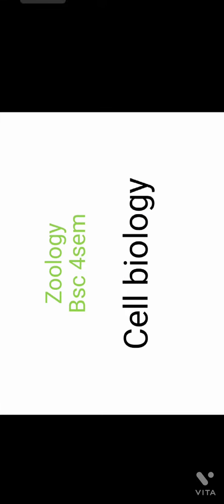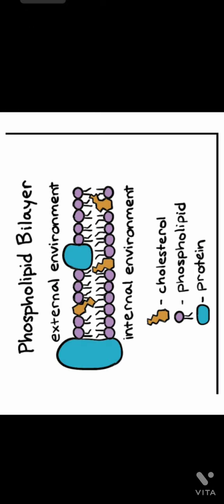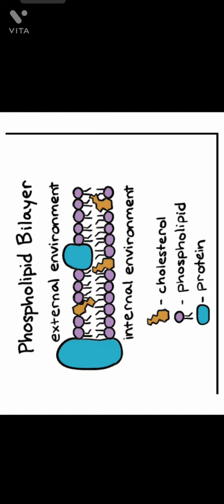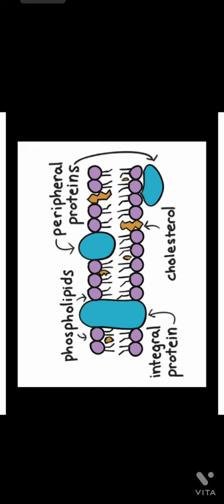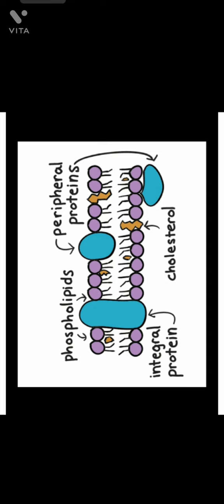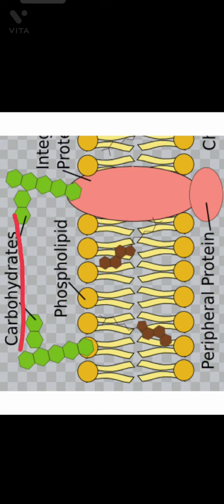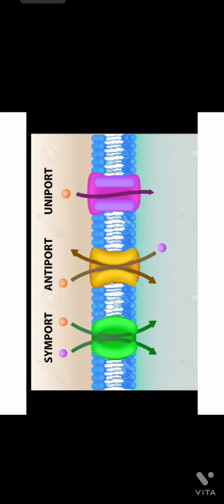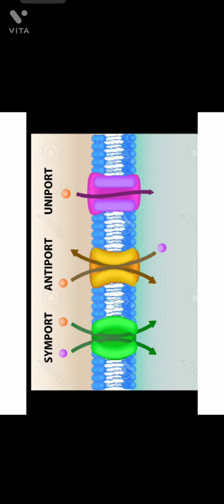zoology bsc 4th sem || cell biology|| session 01 plasma membrane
zoology 2 year bsc
cell biology session 01

 definition of cell

cell membrane
plasma membrane

chemical composition

proteins
carbohydrates
lipids
cholesteols

functions